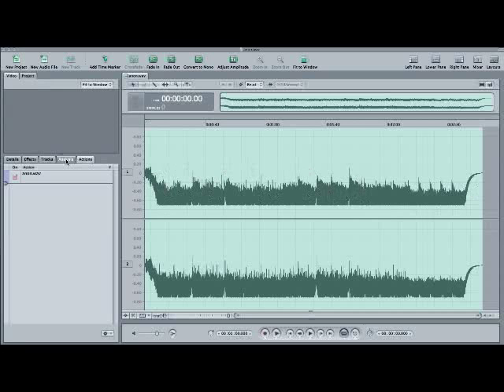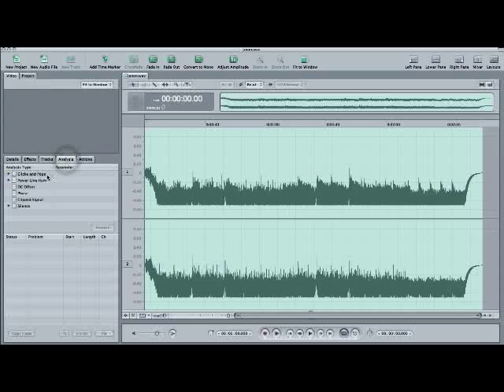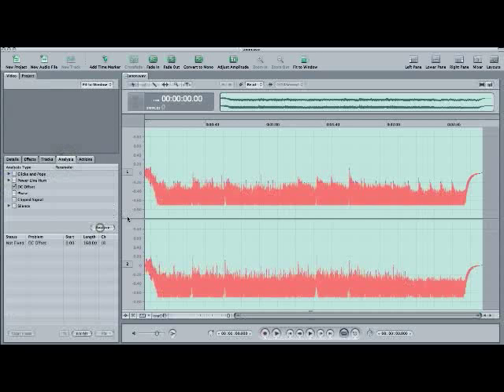DC Offset - Soundrack Pro Analyze.mov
How to fix DC Offset in Soundtrack Pro. A simple & short video showing how to get Soundtrack Pro to fix DC Offset in seconds.